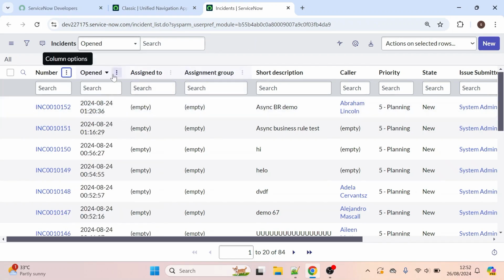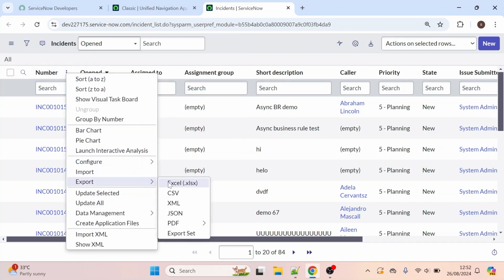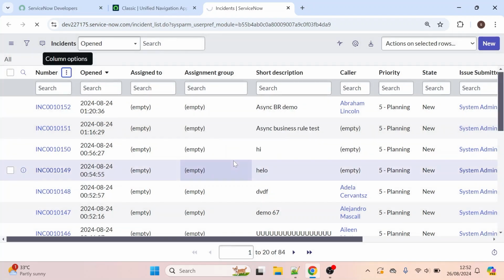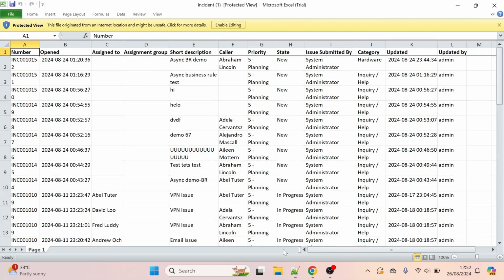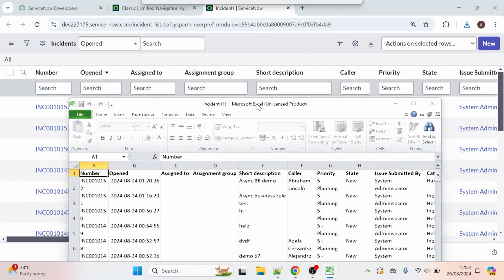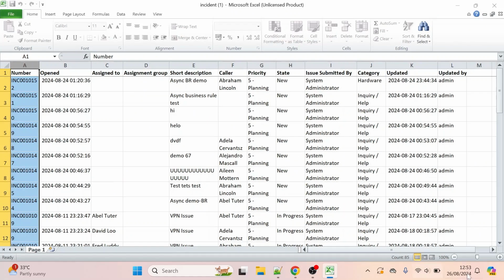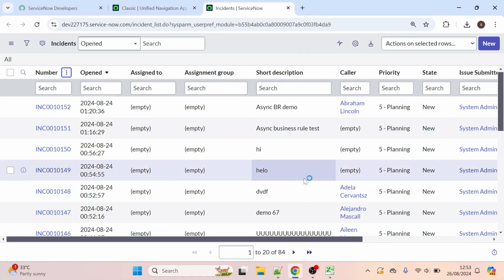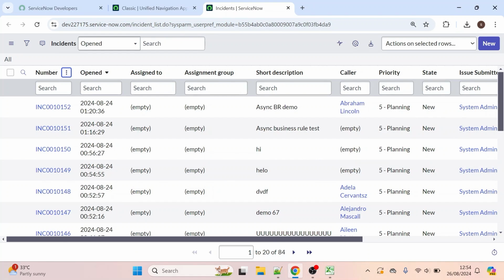How To Export Data To Excel in ServiceNow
Welcome Everyone!!  In this video, we'll walk you through the process of extracting your ServiceNow data and saving it in an Excel spreadsheet. Whether you're looking to generate reports, analyze data offline, or share information with others, this guide will help you master the export process efficiently.

Whether you're a ServiceNow admin or just getting started, this video will walk you through  process of extracting your ServiceNow data and saving it in an Excel spreadsheet.

In this video, you'll learn:

1.An overview of the data export options in ServiceNow
2.How to navigate and use the Export feature
3.Configuring export settings to customize your data
4.Saving and opening your exported data in Excel